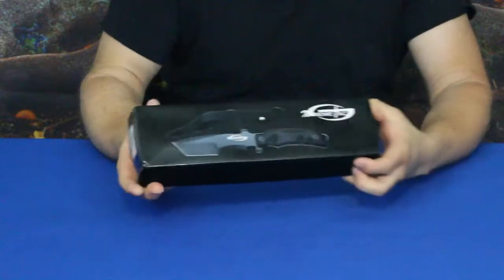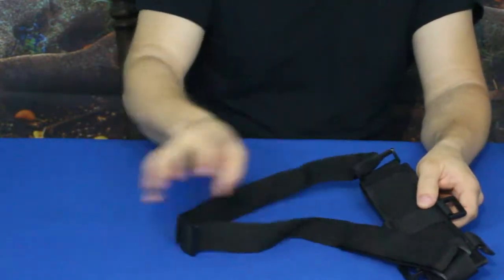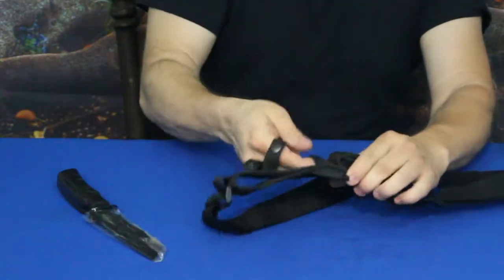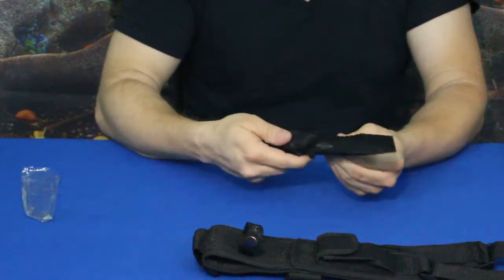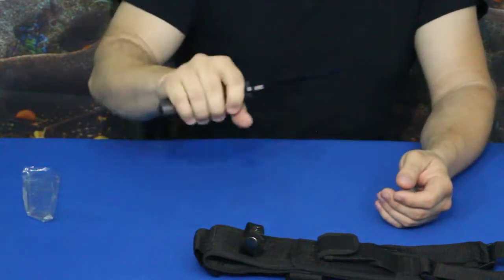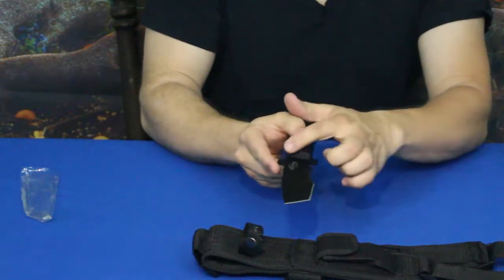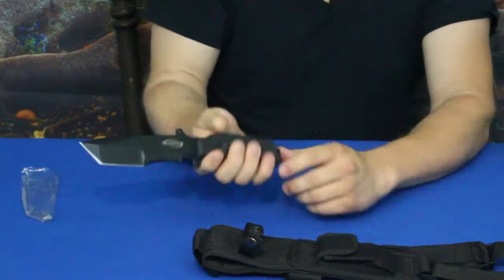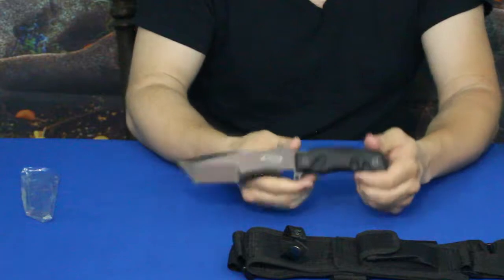Camping & Survival - Xtreme Tac bushcraft knife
A tactical take on a knife for bush crafting.